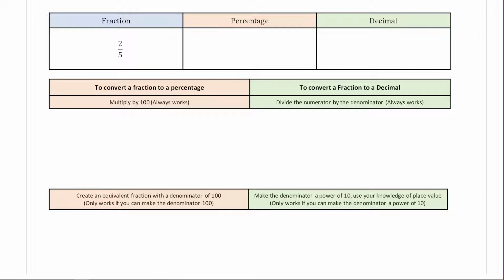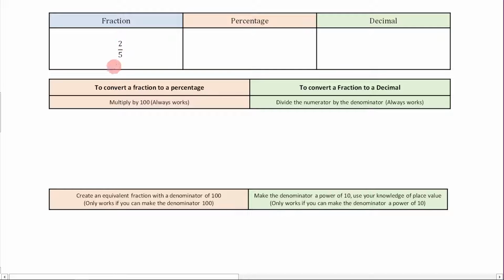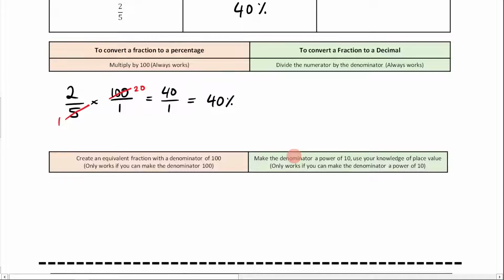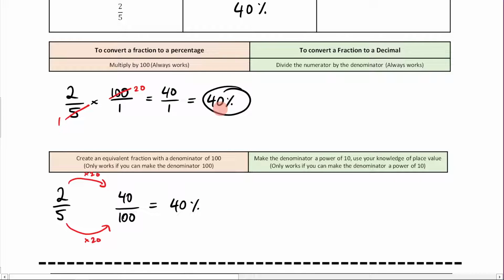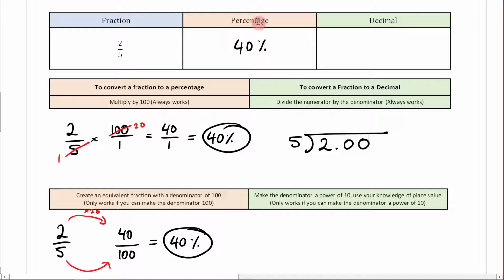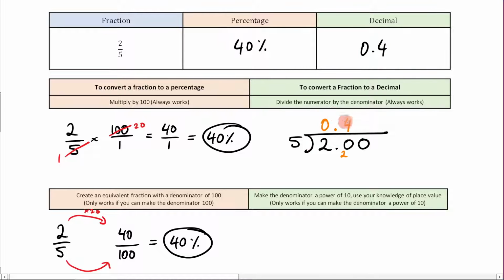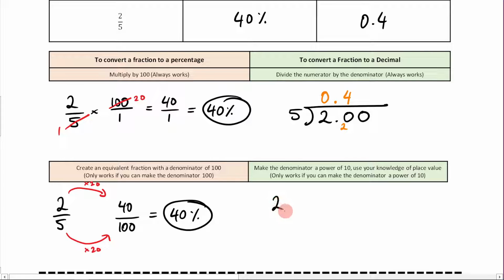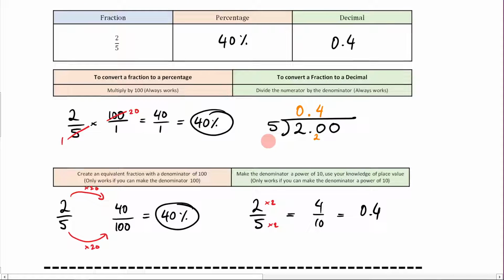2 - Starting with a Fraction